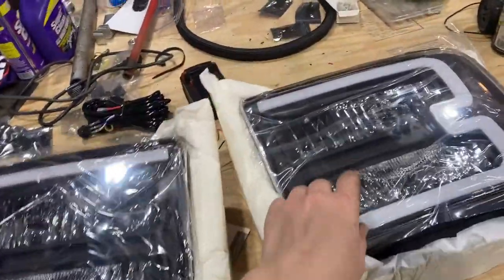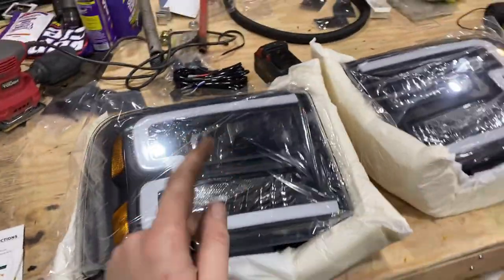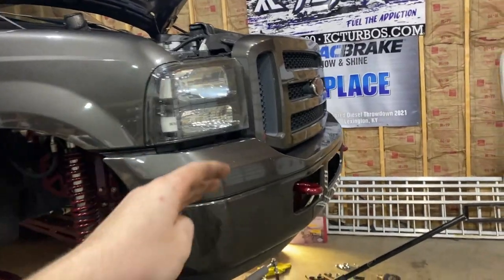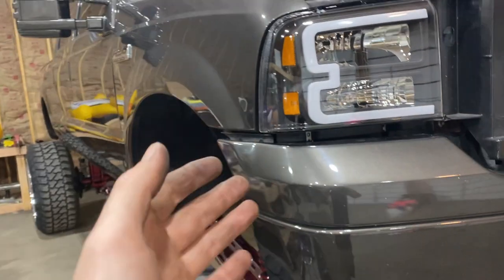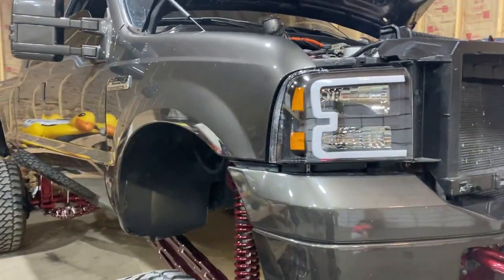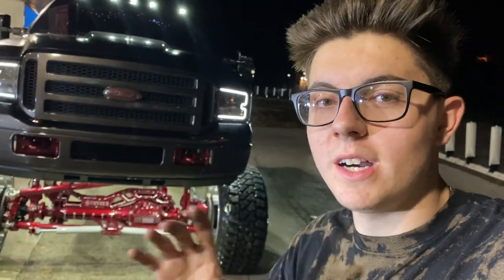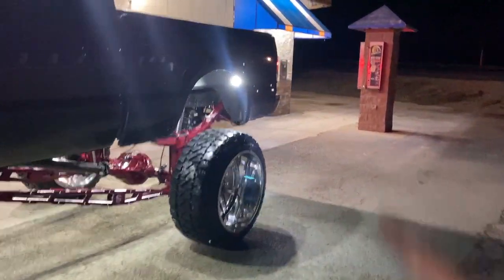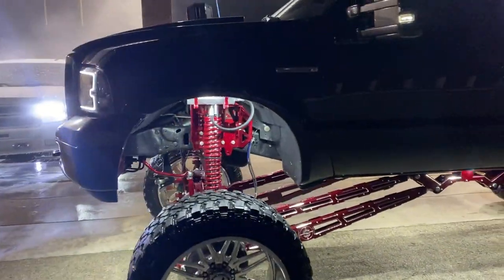I BUILT THE BADDEST 6.0 POWERSTROKE HEADLIGHTS ON THE INTERNET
Fully customizing a normal set of yitamotor headlights making them ONE OF A KIND! Pickup the stuff to do yours!

LINK TO HEADLIGHTS :

LINK TO HEADLIGHT SEALANT IF YOU WANT TO OPEN THEM UP AND PAINT YOURSELF :

LINK TO GOOD PRIMER EASY TO USE IN CAN :

LINK TO ADHESION PROMOTER :

LINK TO THIN LINE MASKING TAPE :

LINK TO GREAT CLEAR COAT IN A CAN :

LINK TO GREAT CLEAR COAT FOR USE IN SPRAYER :

LINK TO FOAM CANNON :

LINK TO PRESSURE WASHER :

LINK TO GREAT POLISH FOR ALUMINUM WHEELS & MORE :

LINK TO GREAT STARTER CAR WASH KIT :

LINK TO GOOD CHROME / ALUMINUM WHEEL CLEANER :

LINK TO GOOD DETAILING BRUSH KIT :